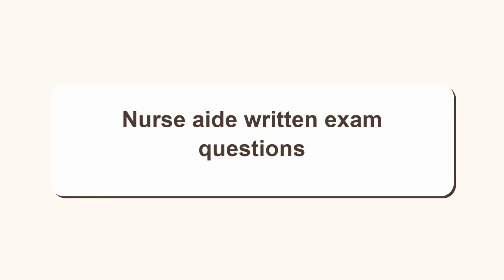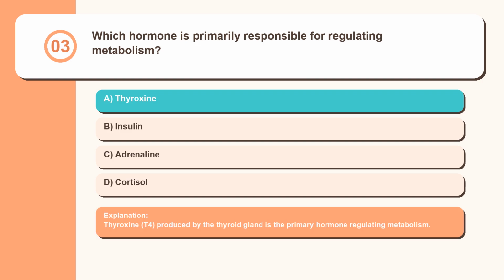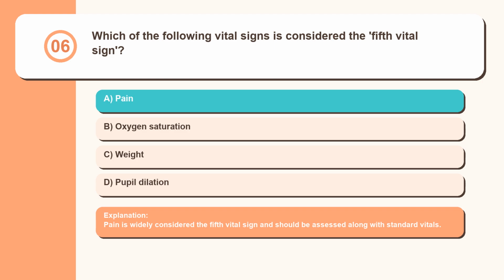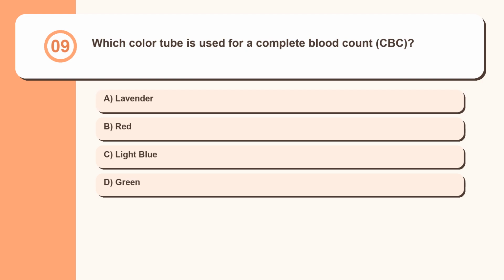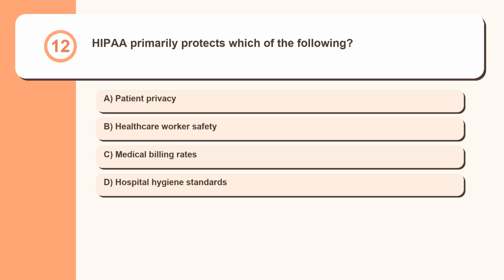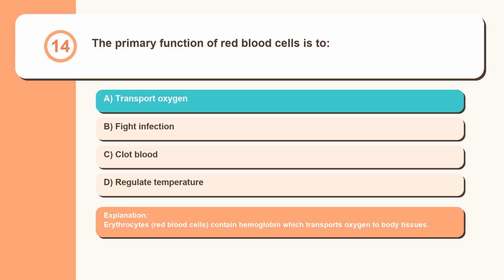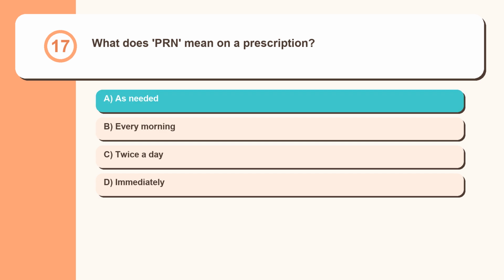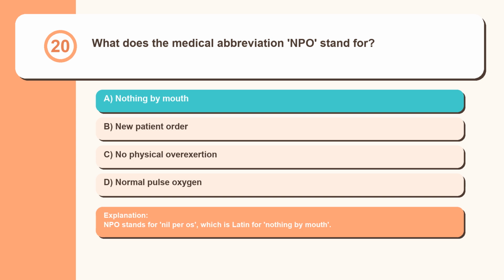Nurse Aide Written Exam Questions 2026 Master the High Yield Topics for a First Try Pass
. Mastering the written portion of the Nurse Aide exam in 2026 involves more than just reading the textbook; it requires an ability to apply safety and clinical protocols to diverse resident scenarios. This review targets the high-yield topics that appear most frequently on the state registry tests, from infection control to basic care skills. Since the 2026 standards have placed a heavier emphasis on situational judgment and resident autonomy, your preparation must evolve beyond simple definitions. You must be ready to identify the correct sequence of actions in emergency situations and understand the specific legal limits of your role as a nurse aide.

Many candidates find the communication and mental health sections particularly challenging because the answers often depend on subtle professional boundaries. In 2026, questions are designed to test how you prioritize tasks while maintaining the highest level of resident dignity. To ensure you hit the passing threshold on your first attempt, you should focus your energy on the high-weight categories such as safety and infection control. We also provide these services, resources, and help to ensure you have everything you need to navigate the testing process successfully.

Your success on exam day depends on your ability to remain calm and analyze each question for keywords that change the required outcome. Practice with 2026-specific materials that mirror the format and difficulty of the actual state exam. By consistently reviewing the critical care steps and the underlying principles of nursing assistance, you will build the muscle memory and mental clarity needed to pass. Dedicate time each day to active recall and simulation, and you will walk into the 2026 exam center fully prepared to earn your certification.